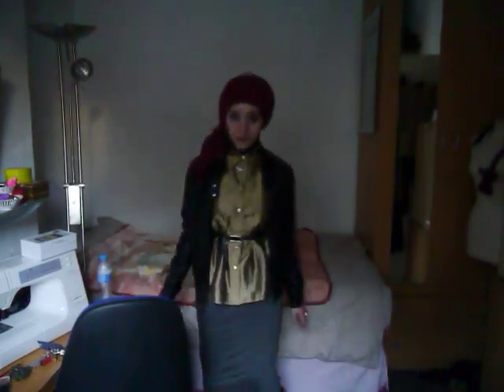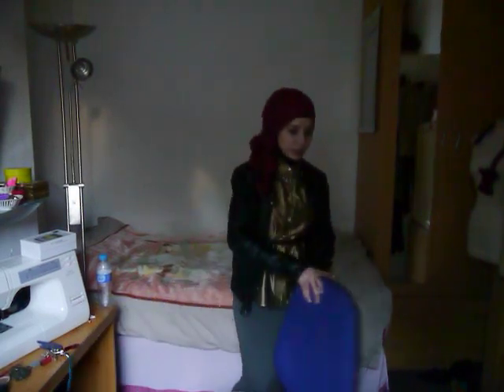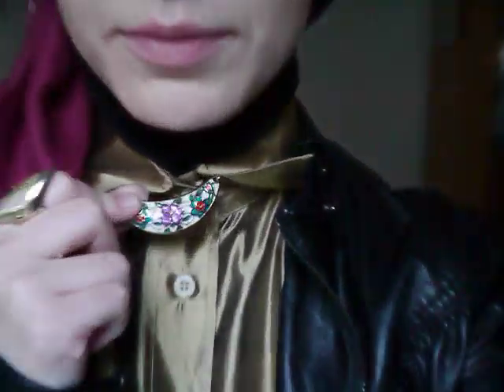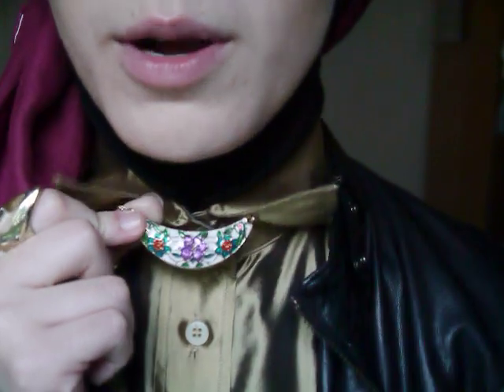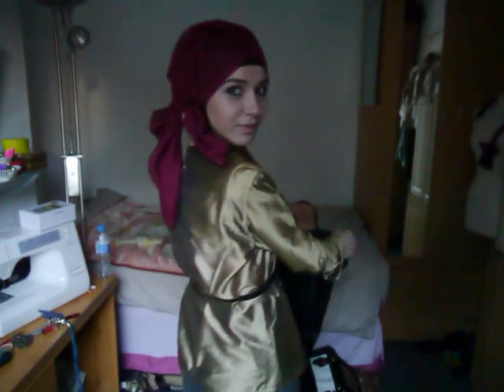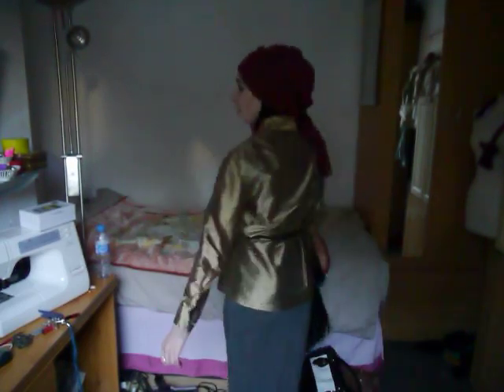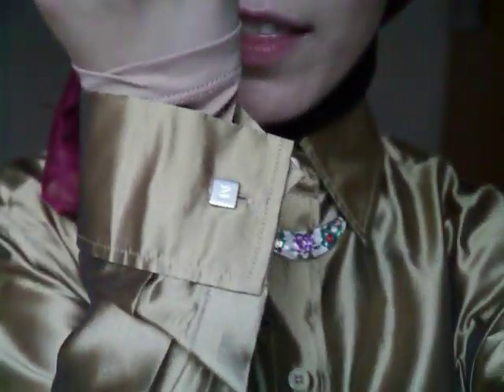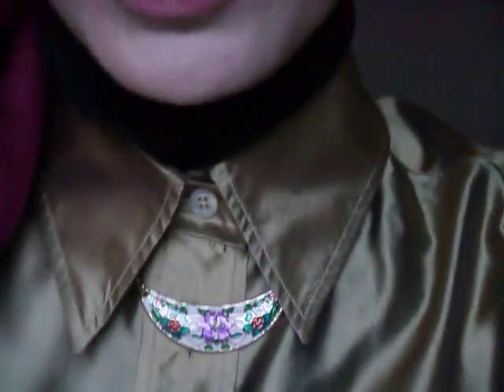OOTD l 'Berry' Gold Shirt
WELCOME 2 Nabiila Bee's WORLD.